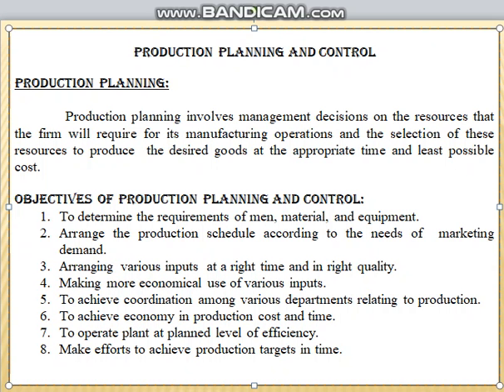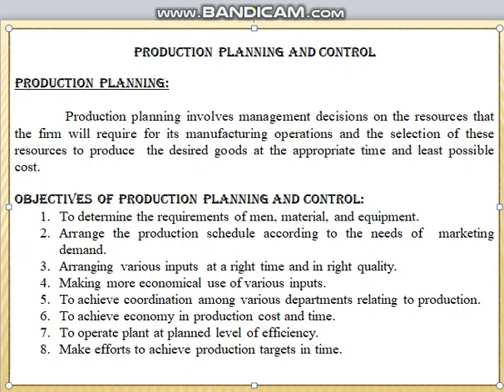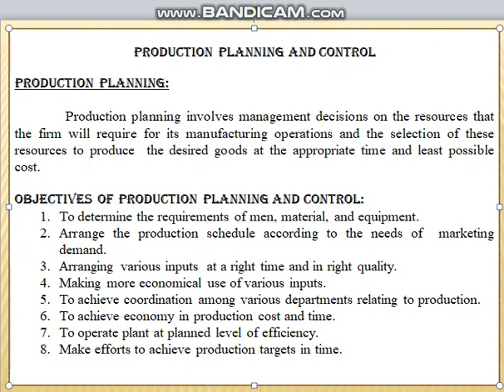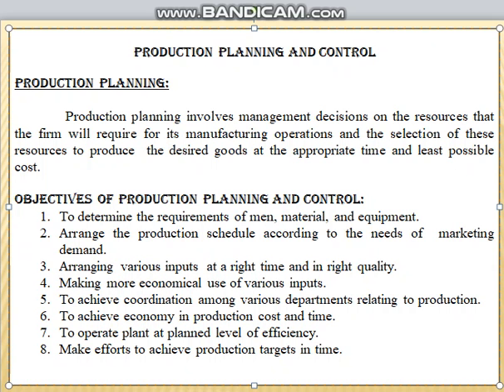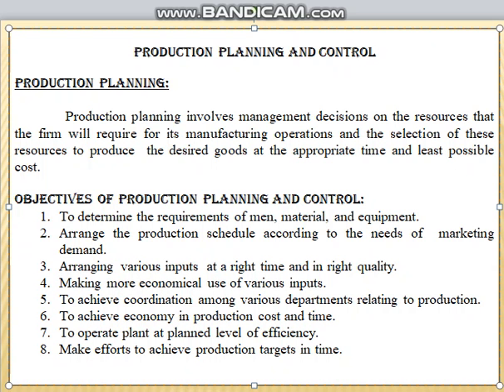define ppc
Department -  Mechanical
Year/Semester - IV Year/ VIII semester
Subject - Production planning and control
unit - 1
Staff - Ramani